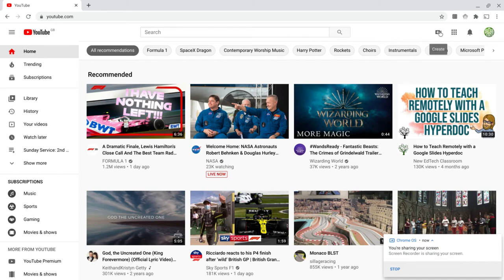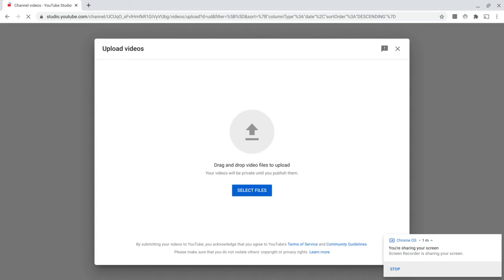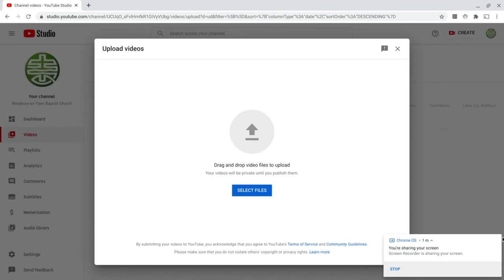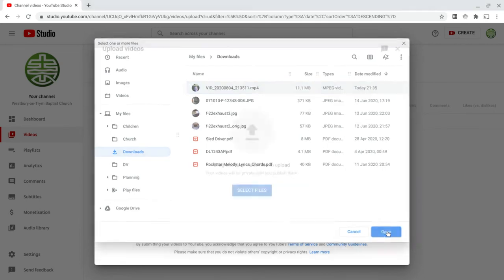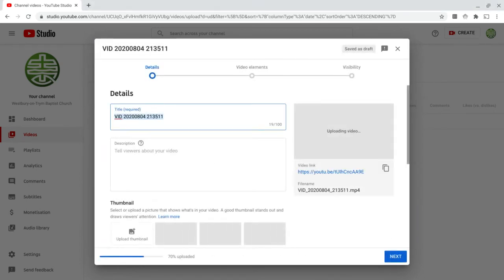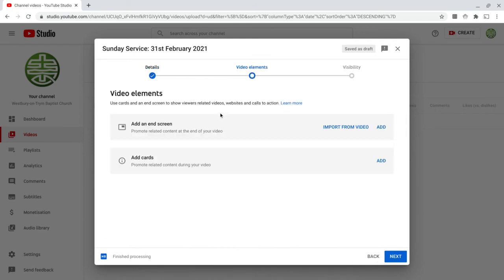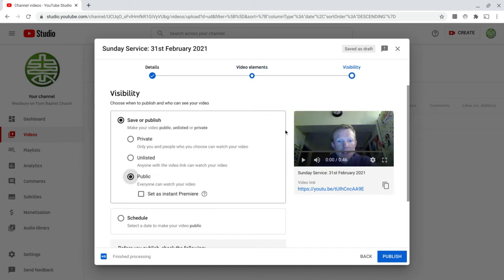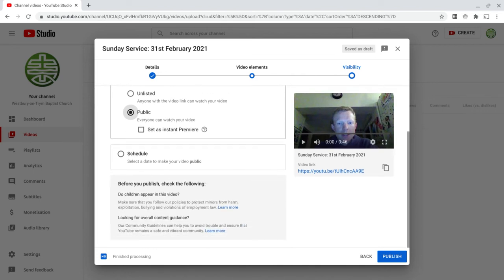Uploading video to YouTube and trimming within YouTube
This video shows how to upload a video the Westbury-on-Trym Baptist church's YouTube account and then also how to trim this video (i.e. remove unwanted content from the beginning and the end) once it has been uploaded.